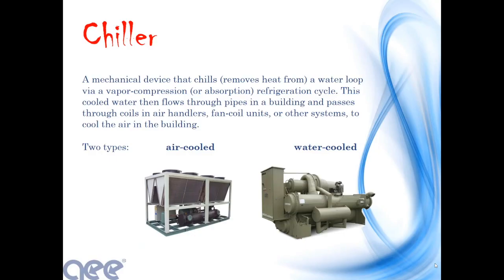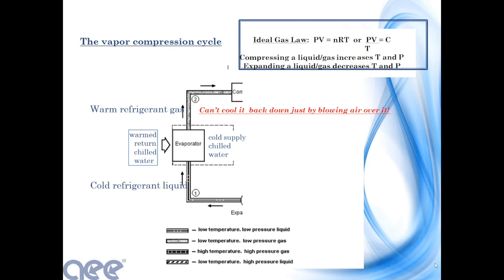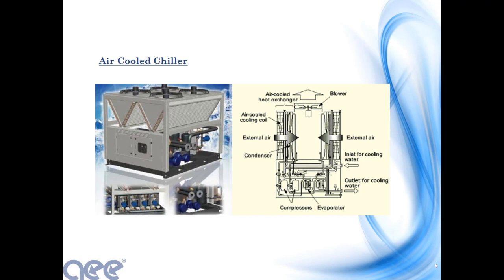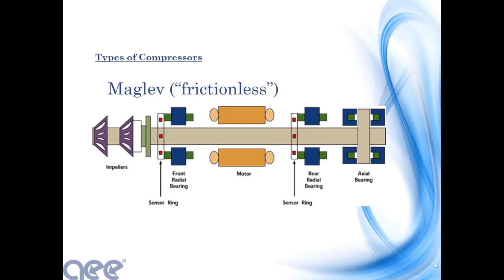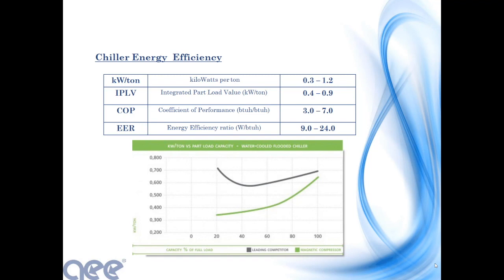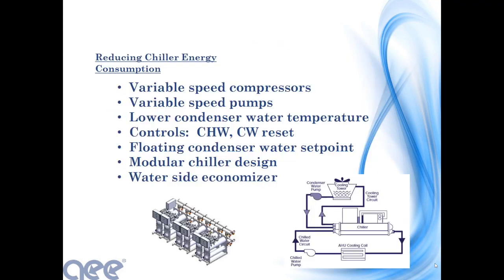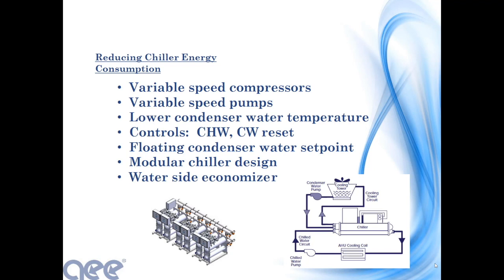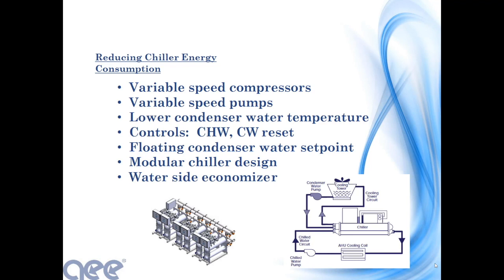2017 WEEC: Chillers 101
Track E: Energy Basics / Session E3: Energy Management 102